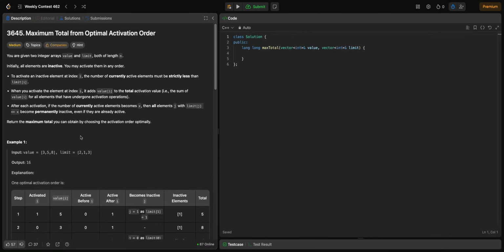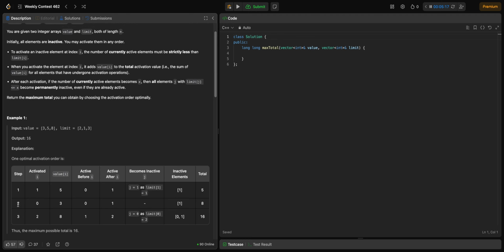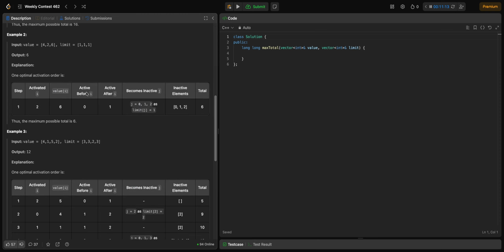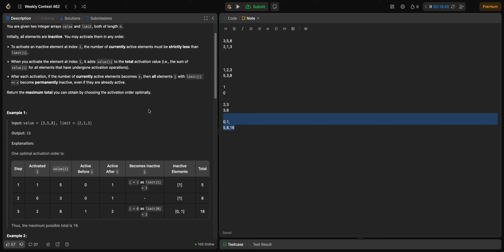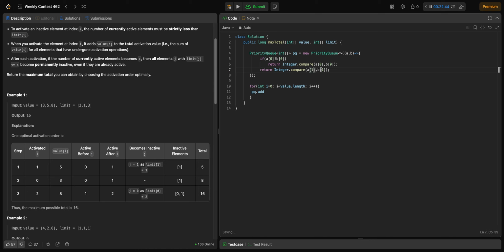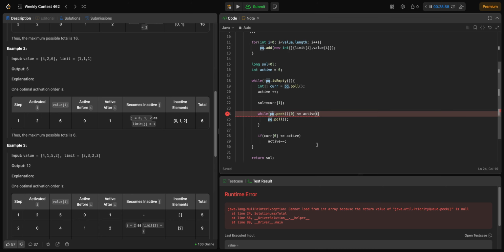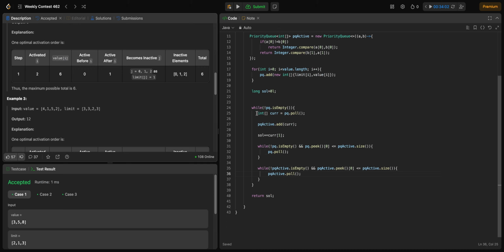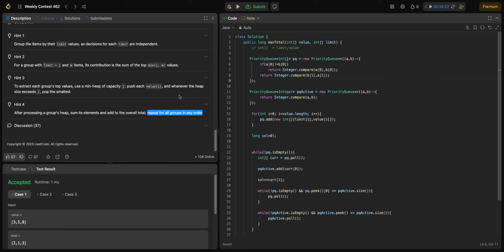Live Coding - 3645 - Maximum Total from Optimal Activation Order